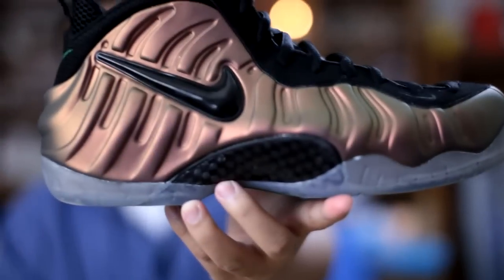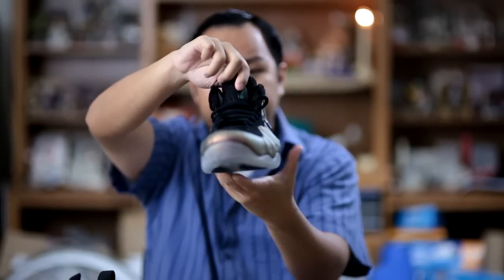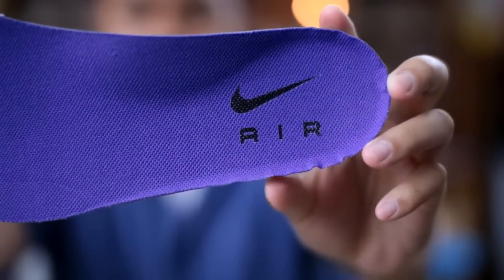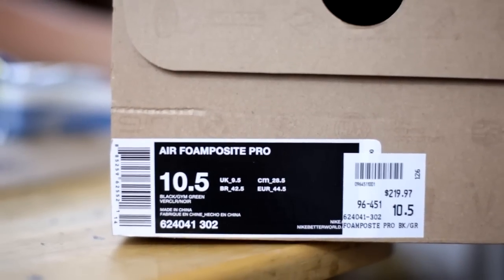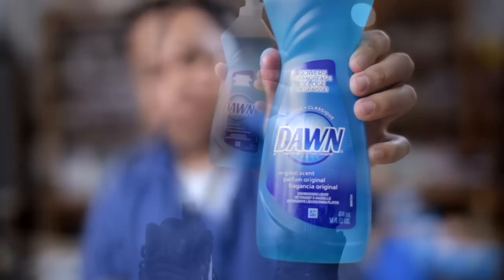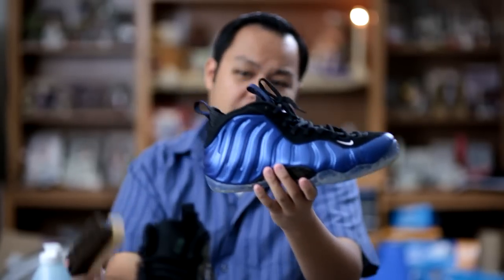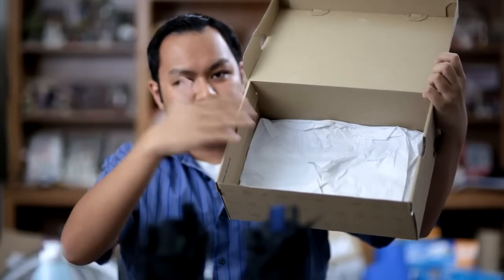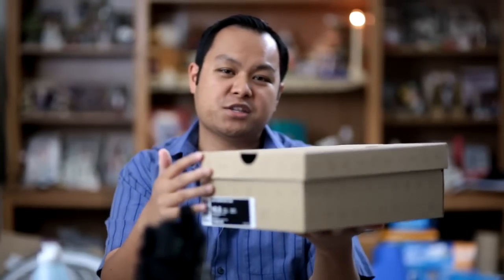Nike Air Foamposite Pro Review & Maintenance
In this video, we do a quick look on the recent Nike Air Foamposite Pro Black/Gym Green Colorway. In addition, we go over some easy maintenance tips to keep your sneakers looking fresh and clean.